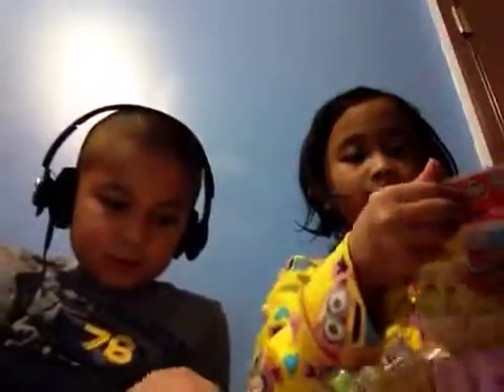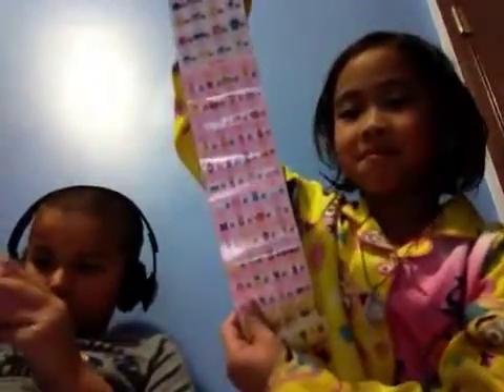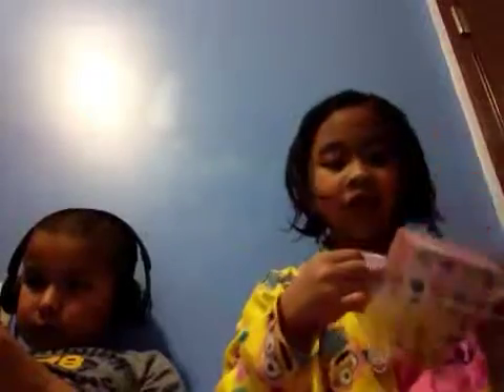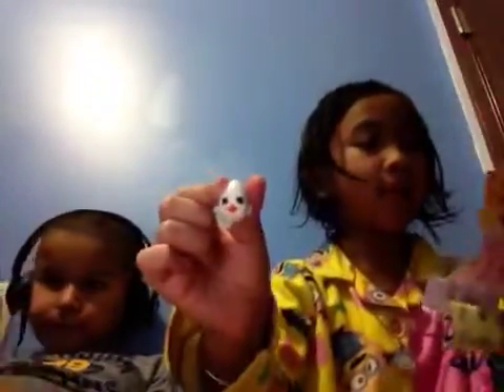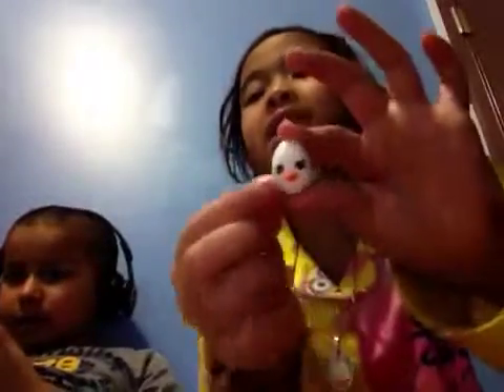Season 4 Shopkins